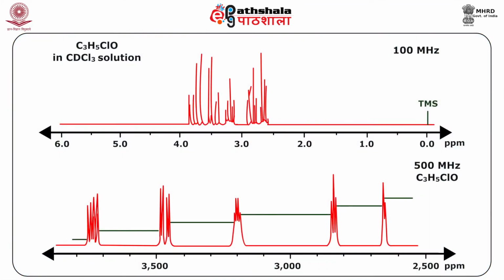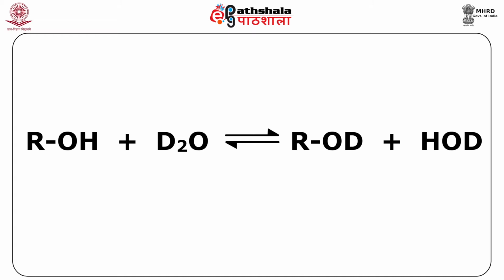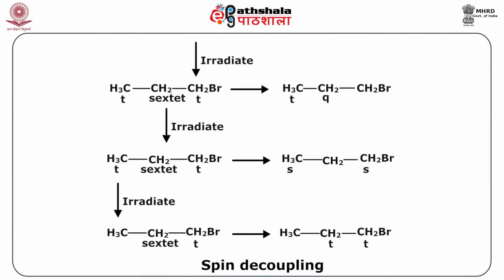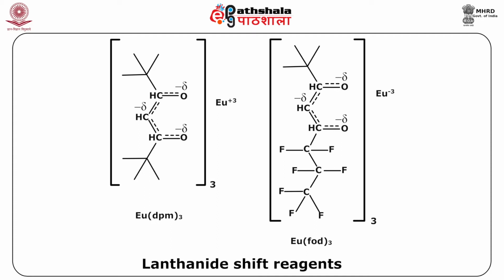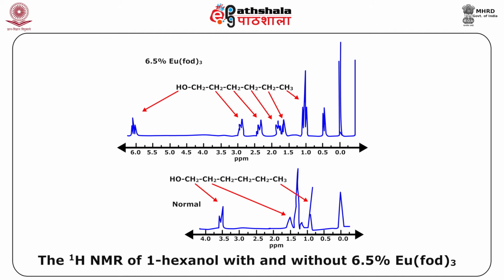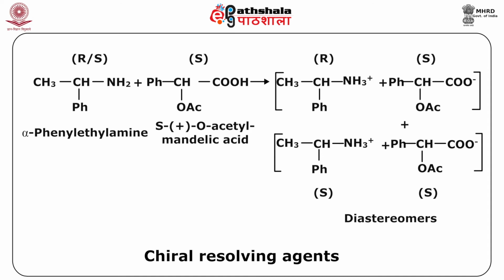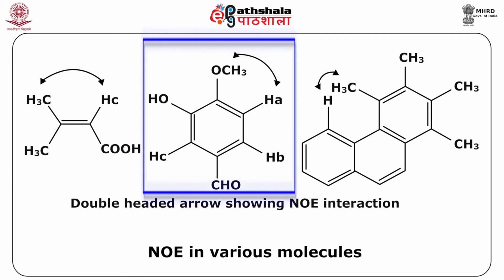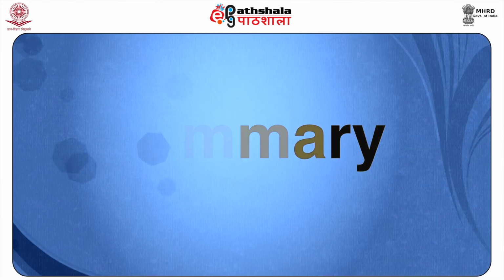Simplification of second order spectra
Module: Simplification of second order spectra